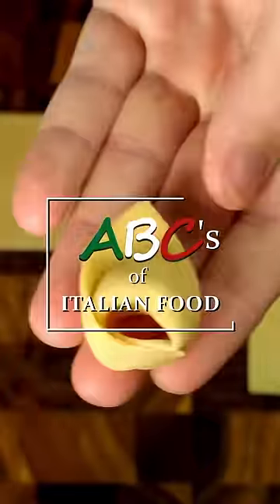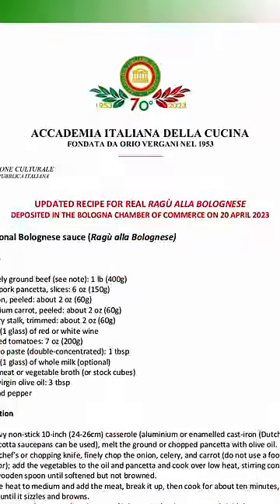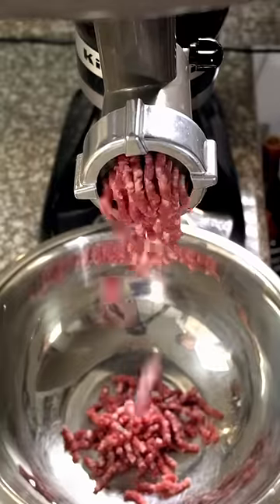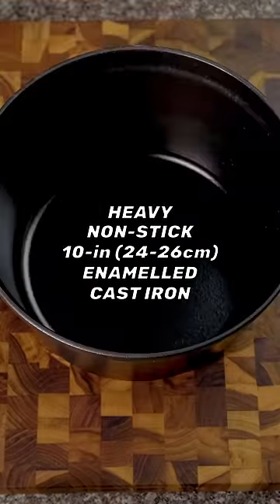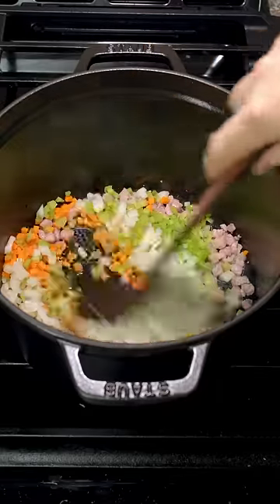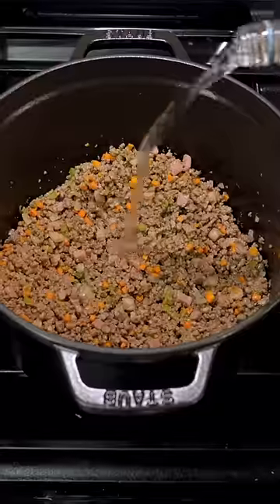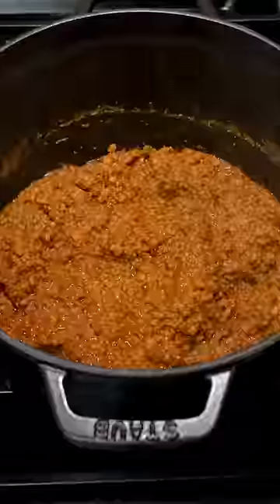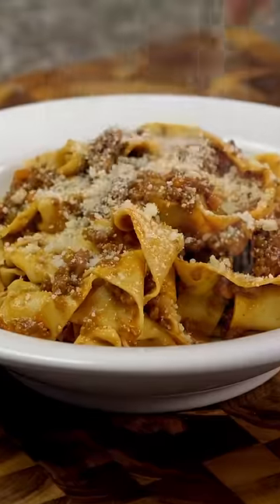B is for Bolognese (The Official Recipe)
B is for Bolognese

This is the updated recipe for Bolognese Sauce, submitted by the City of Bologna to the Italian Culinary Academy in 2023.

There ARE some tolerated variations in addition to the most classic recipe that I chose here, so just look up “Accademia Italiana Della Cucina Bolognese” to find the complete list of acceptable variations.

THE RECIPE:

150g Pancetta (Sliced)
60g Onion (Finely Diced)
60g Carrot (Finely Diced)
60g Celery (Finely Diced)
400g Ground Beef
120g (1 Glass) White (or Red)  Wine
8g Tomato Paste
200g Tomato Puree
240g Vegetable Broth
120g Whole Milk

-Melt the Pancetta in a Heavy Non-stick 10in (24-26cm) enamelled cast iron pan.

-Finely chop by hand (no food processors allowed) the onions, carrots, and celery, then let those sweat in the pot on low until soft but not browned.

-Continue stirring with a Wooden Spoon and then add ground beef (a bolognese can have ground pork as well, but it must be at least 51% beef)

-Once browned, pour in wine to deglaze (scrape clean) the pan and cook till completely evaporated

-Add tomato paste and puree and vegetable stock (water can replace the stock, but I find that if you start the stock with the vegetable scraps from you finely diced veggies, it makes a pretty decent stock in the time it takes to cook the meat and veggies anyway)

-Simmer with the lid on for 2 hours, adding the milk halfway through

-Only after fully reduced to a thick meat sauce, add salt and pepper to taste

Enjoy with fresh tagliatelle, or in a tasty lasagna, or however you like your bolognese